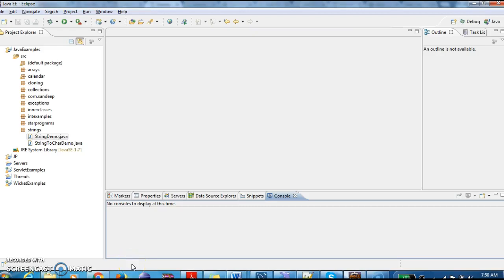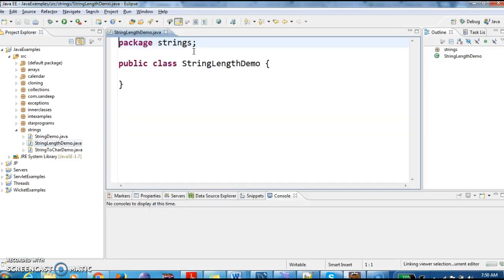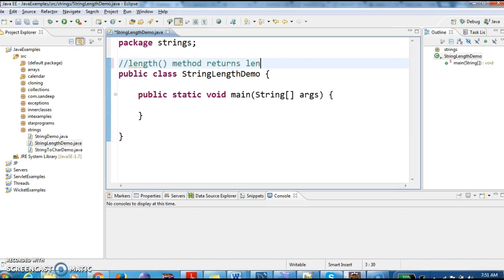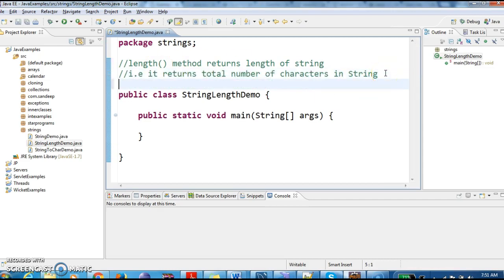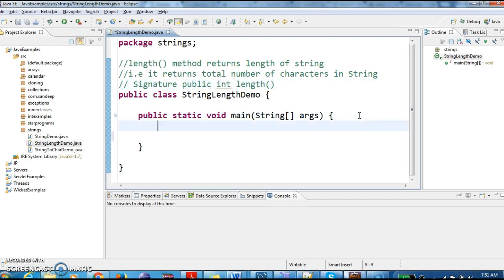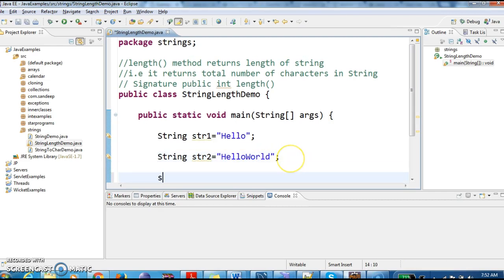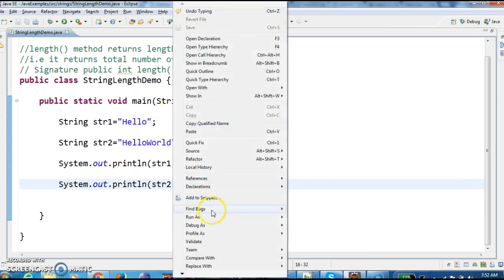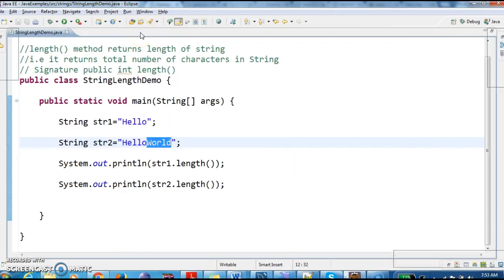How to find length of String in java?